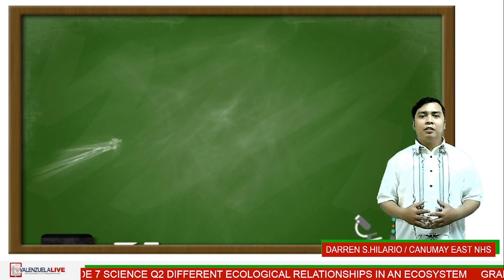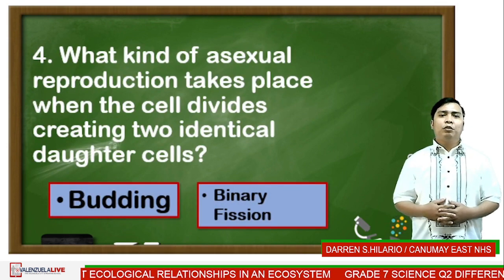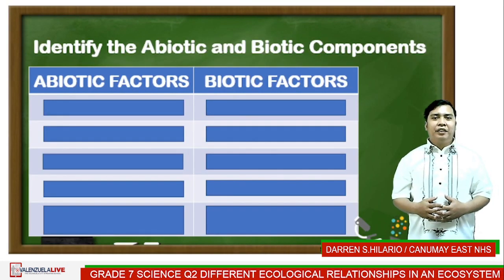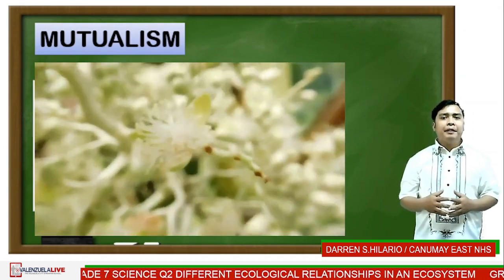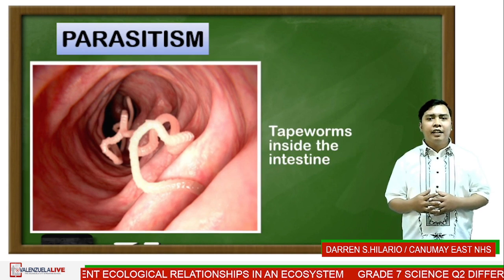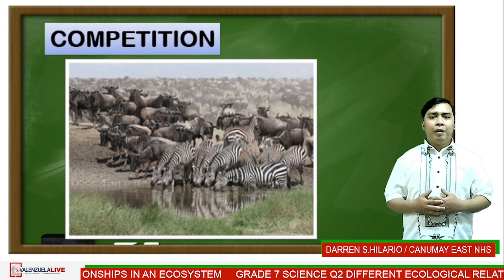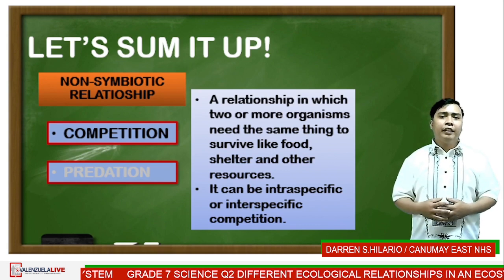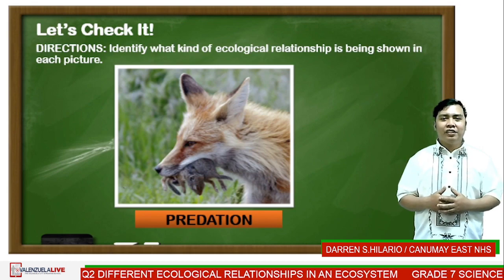LESSON 6 DIFFERENT ECOLOGICAL RELATIONSHIPS IN AN ECOSYSTEM